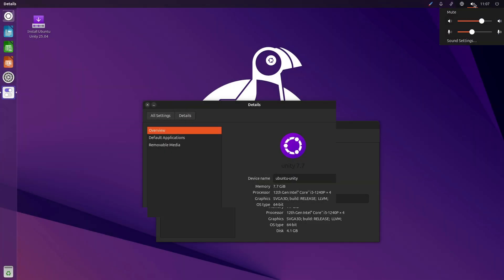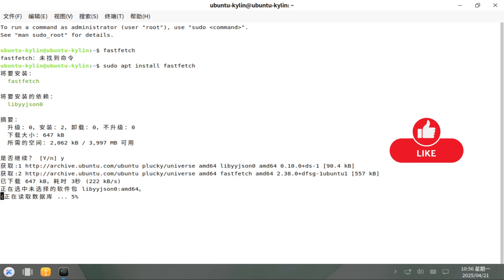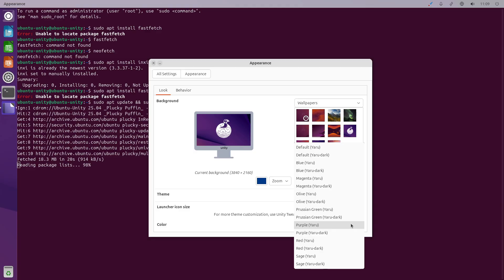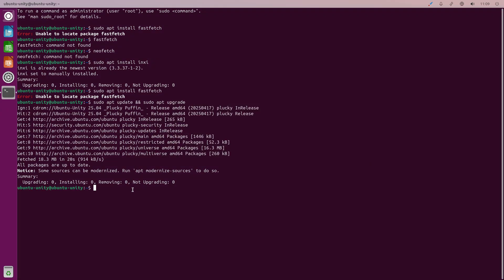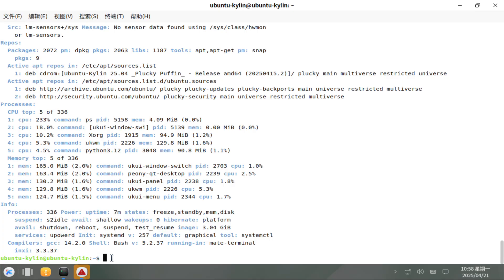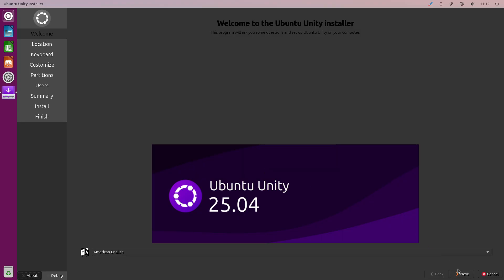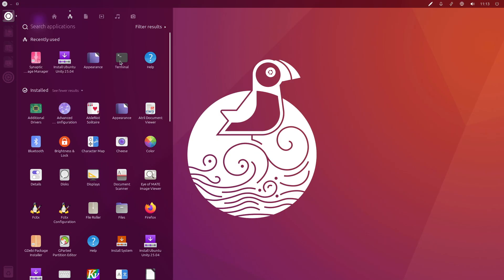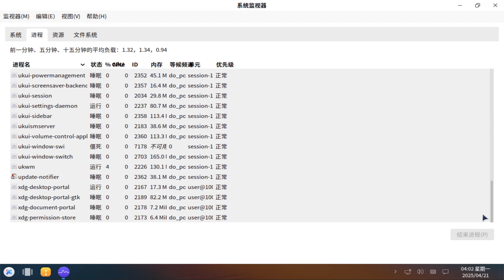Ubuntu Unity 25.04 vs Kylin 25.04: Which is Best?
Dive into the latest Ubuntu 25.04 "Plucky Puffin" interim releases! We compare Ubuntu Unity 25.04 and Ubuntu Kylin 25.04 side-by-side. Released April 17th and 18th, 2025 respectively, both share the Linux 6.14 kernel, systemd v257.4, and Python 3.13, with support until January 2026.

But which flavor suits you?

    Ubuntu Unity 25.04: Experience the classic Unity 7.7 desktop with its signature launcher, HUD, and global menu. Features PipeWire 1.2 and Mesa 25 graphics. Ideal for longtime Unity fans.
    Ubuntu Kylin 25.04: Explore the polished UKUI desktop environment. Targeted towards Chinese users with unique kernel optimizations, the APT 3.0 solver, enhanced GPU handling (dmem cgroup, amdxdna), and updated core libraries like Rust 1.84 and OpenJDK 24/25.

We cover key differences in desktop environments, performance tweaks, default apps (Firefox 137, LibreOffice 25.2), installation, known issues, and community support.

Find out whether the classic workflow of Unity or the customized experience of Kylin is the right choice for your next Linux install!

    Bug Reports: Launchpad (via Ubuntu Community Hub for Unity / Direct for Kylin)